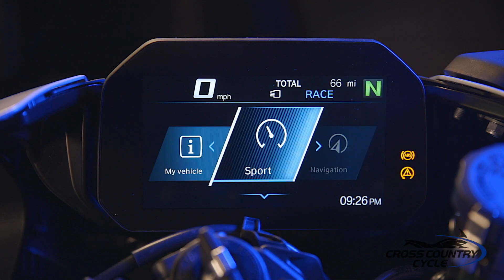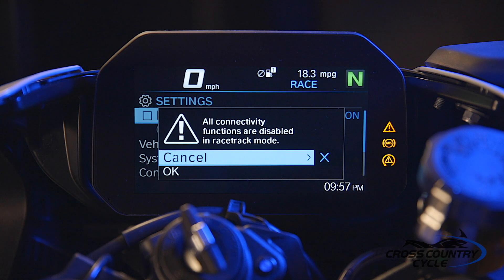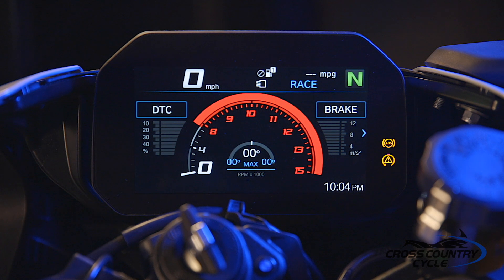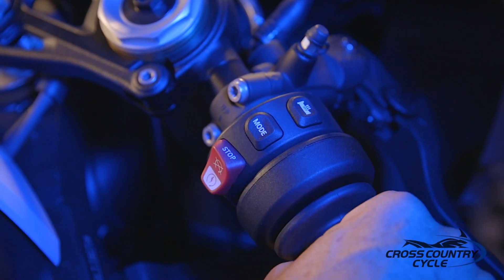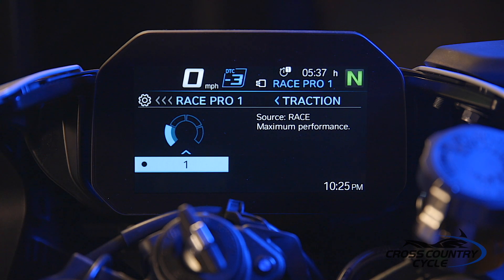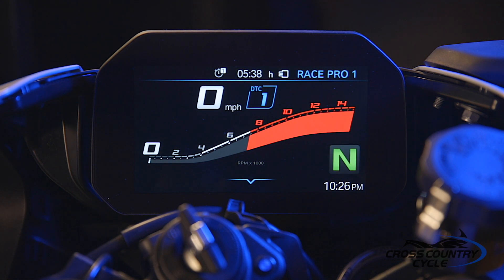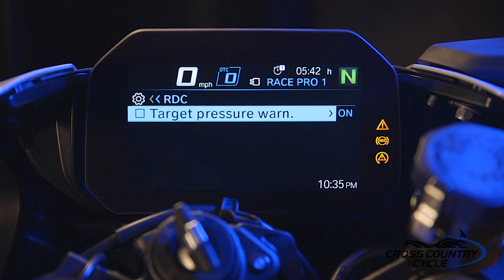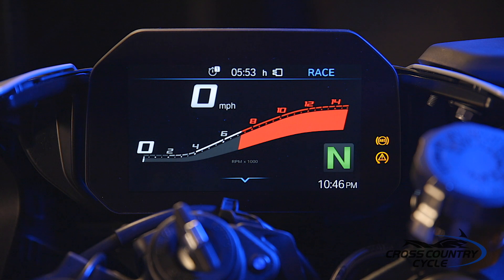BMW S1000RR DECODING - TFT DASHBOARD (EP. 02)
In this episode, our BMW ambassador and race engineer Steve explores and explains all electronic features and TFT dash functionalities on the new 2021 BMW S1000RR.